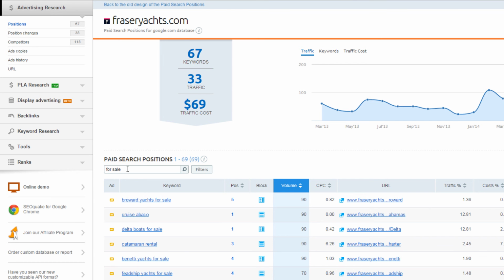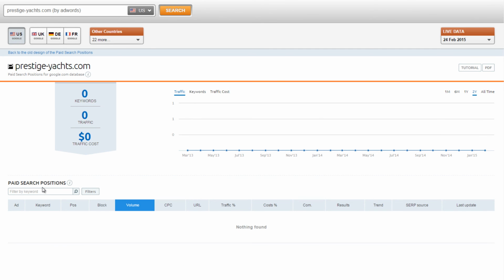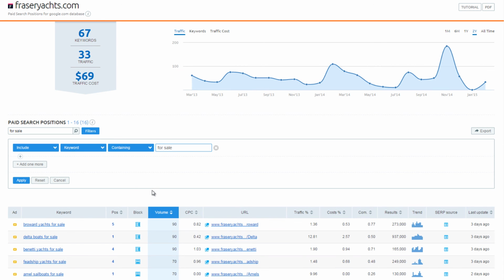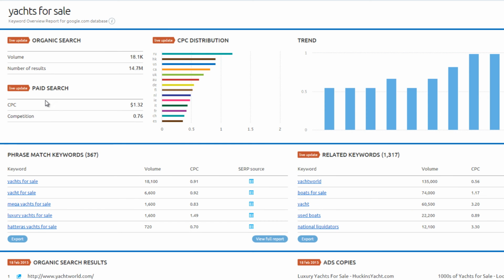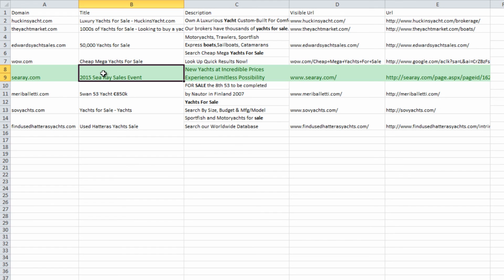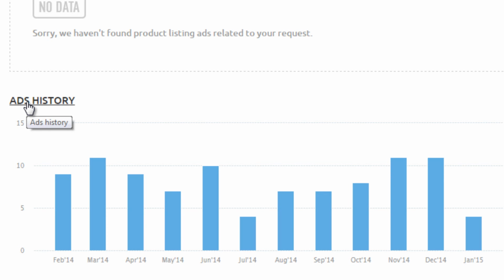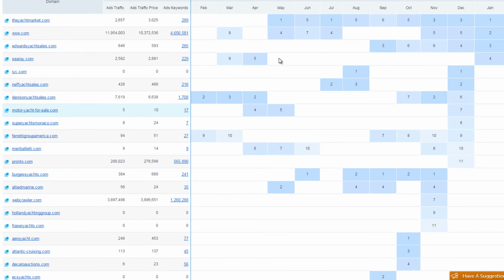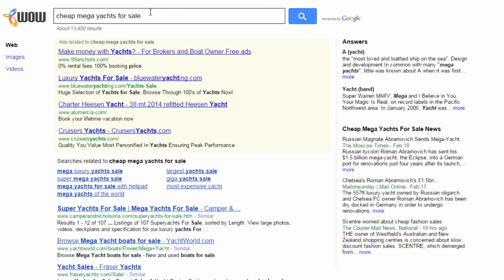SEMrush Advertising Research SEO Tutorial (Part 5)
Avoid the #1 mistake beginner SEOs make. Learn how to test PPC landing pages by targeting different keyword variations and ad copy variations. Be sure to conversion rate optimize all landing pages.

If you don’t have SEMrush:
Option 1: Register a free account, you can do about half the research shown in this video series for free.